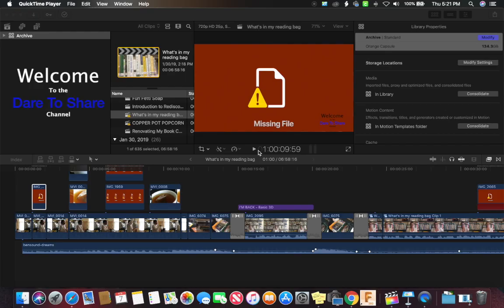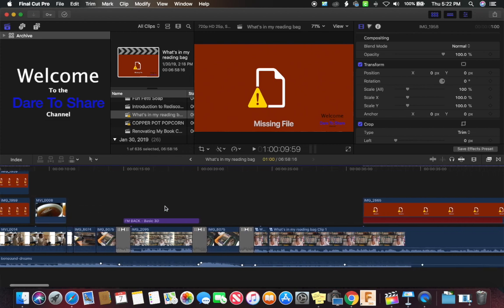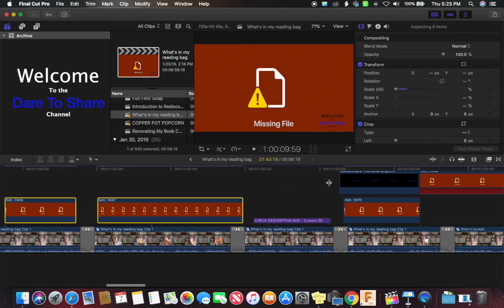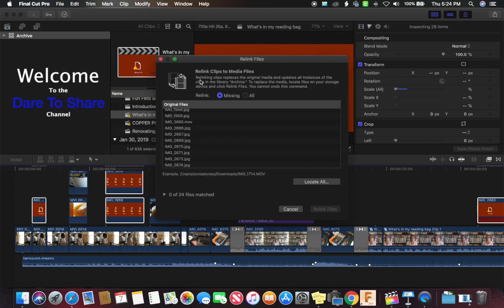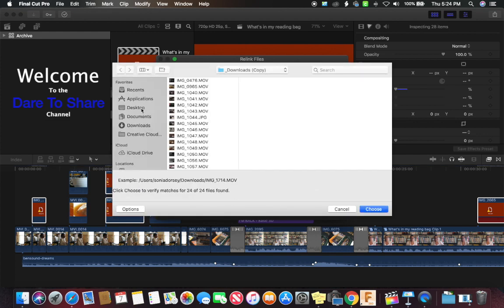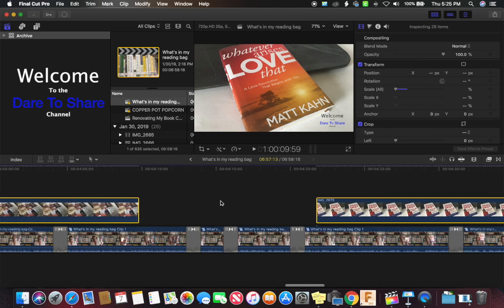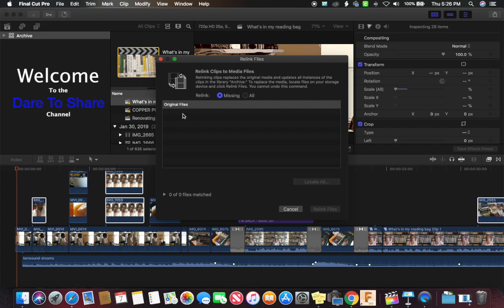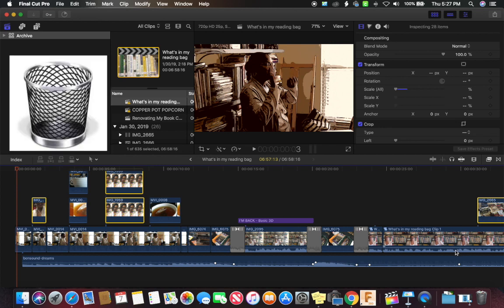Relink Missing Files in Final Cut Pro To A Project